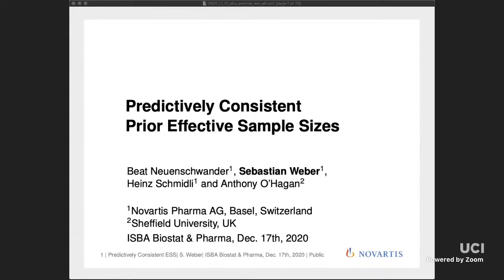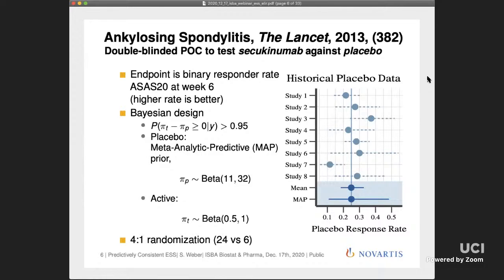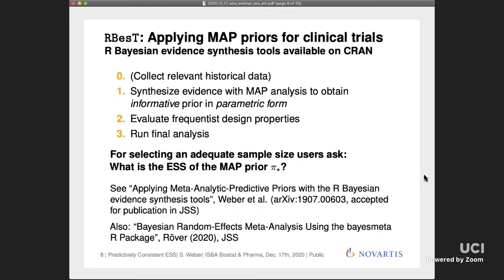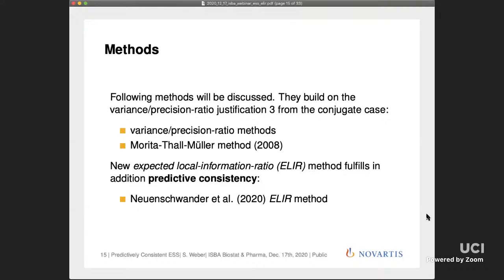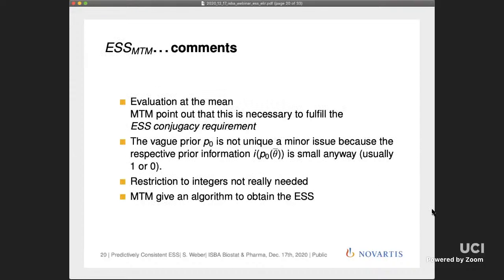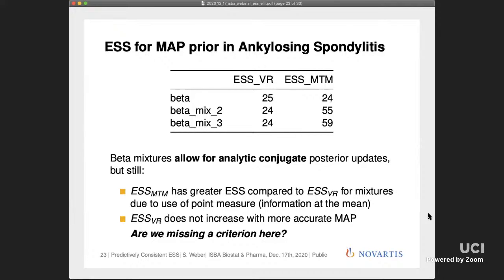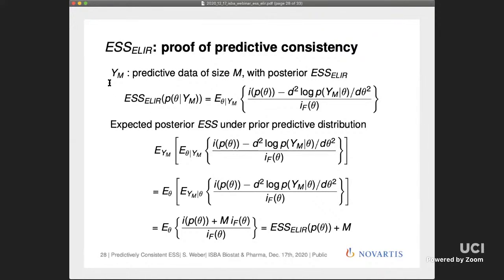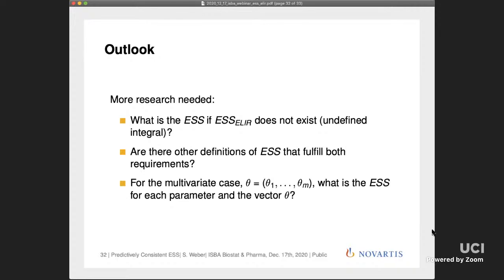ISBA Biostats and Pharma Section Webinar